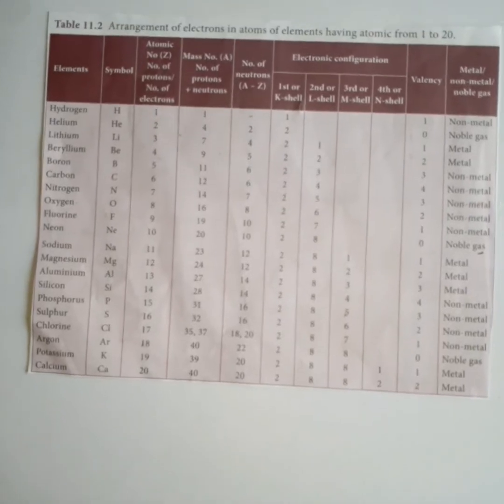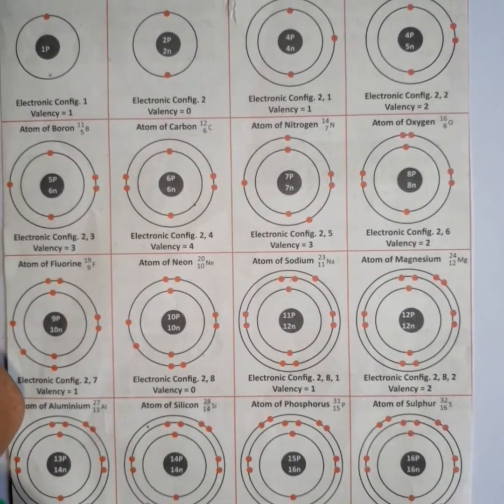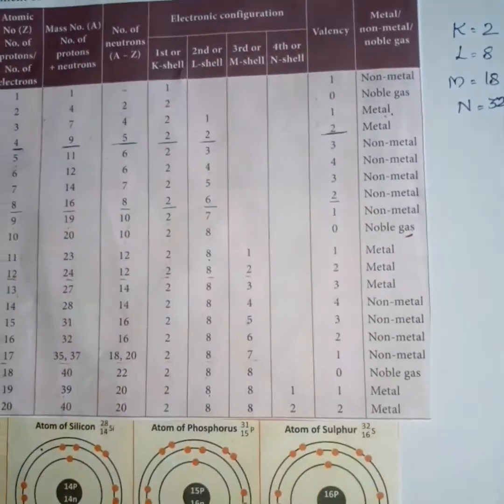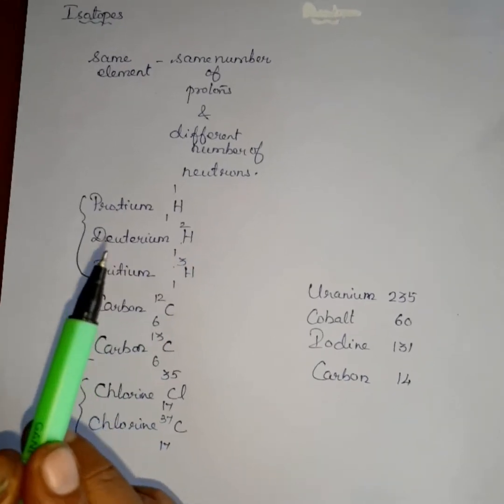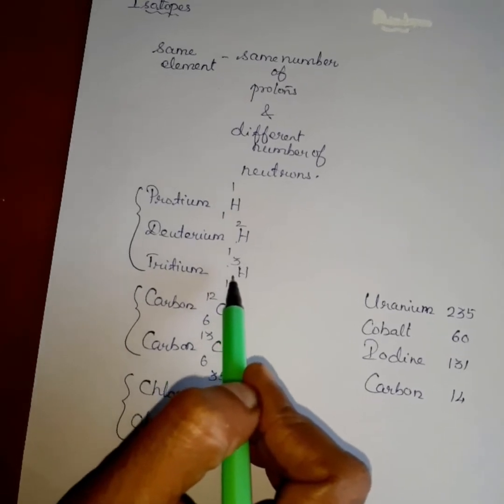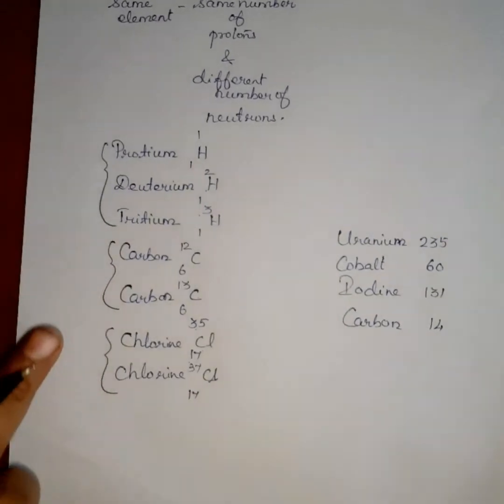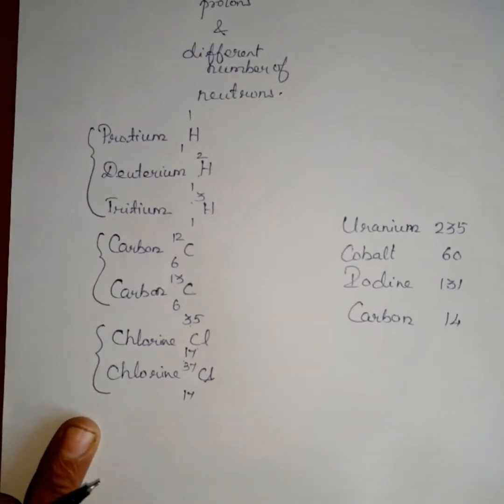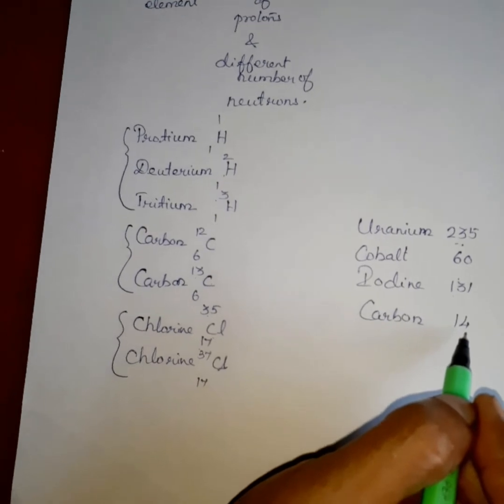Atomic structure Part ‐3